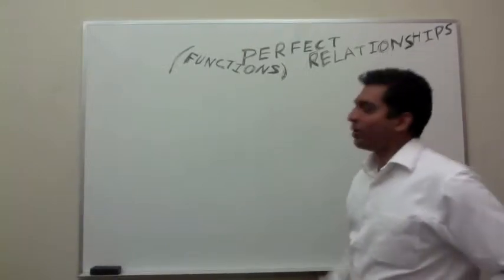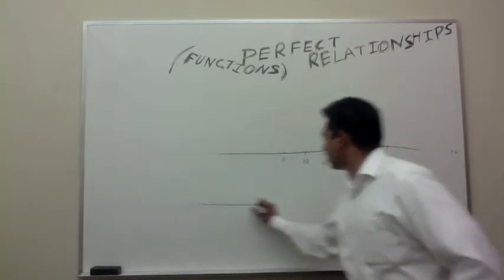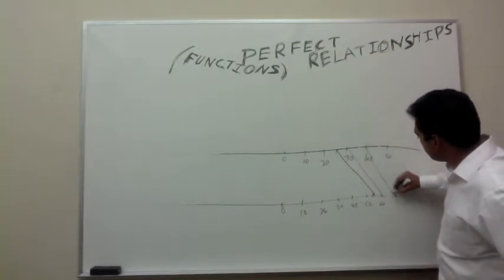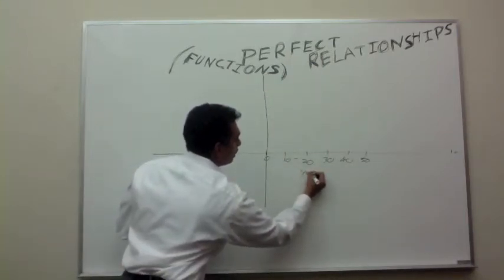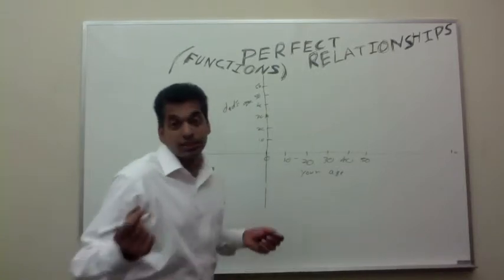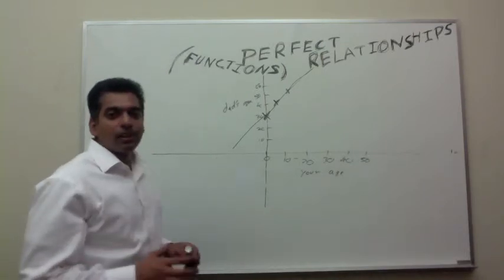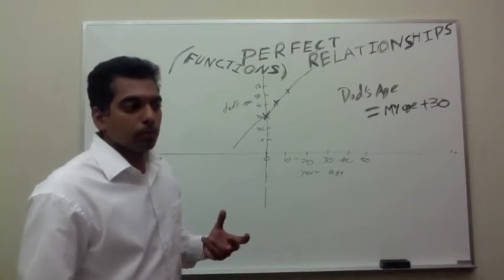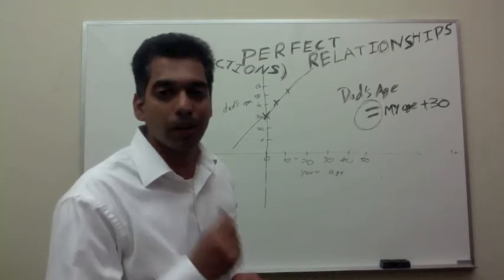Functions, a quick refresher for MBAs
An introduction to functions. My personal twist. Please be considerate if there are any errors.